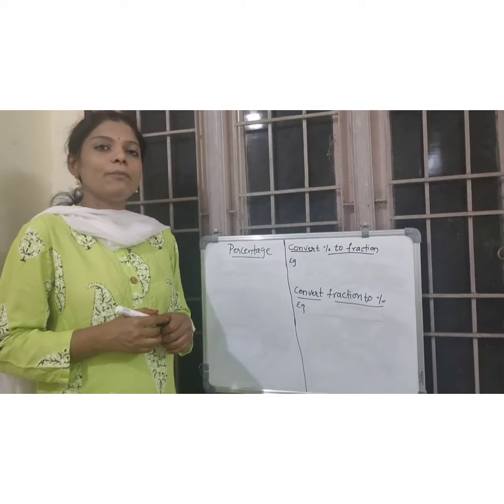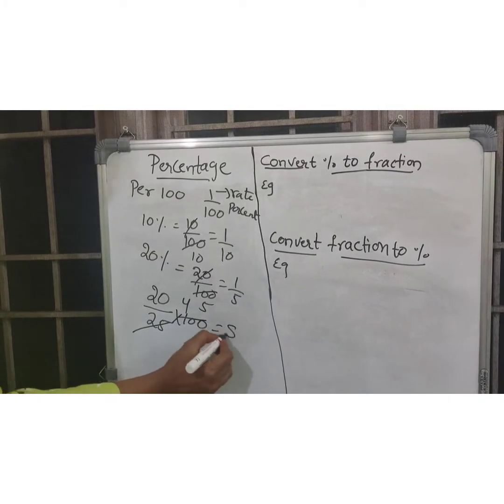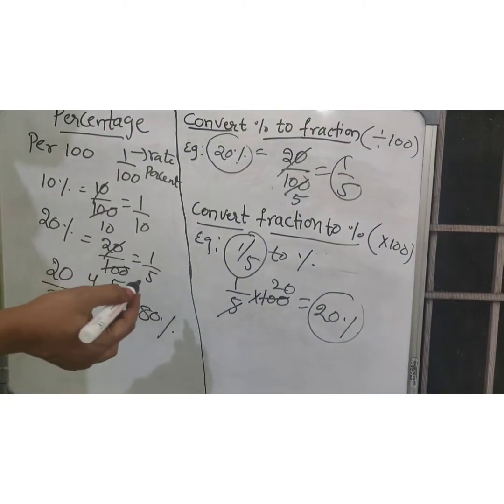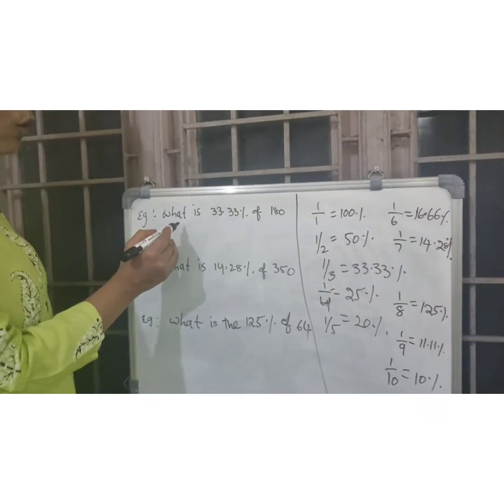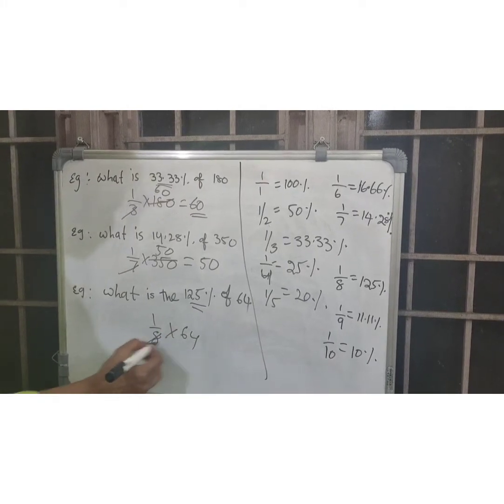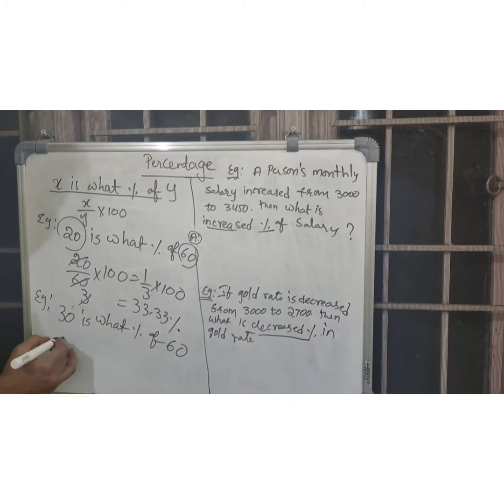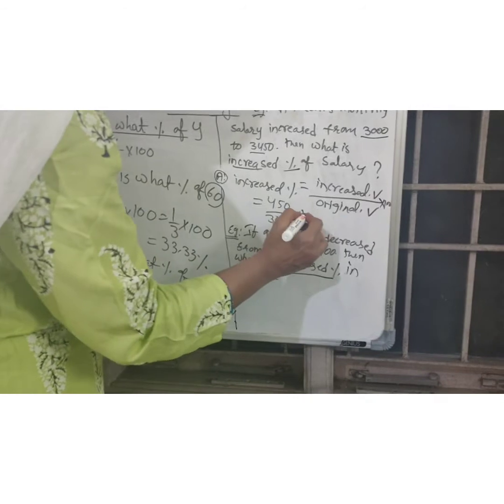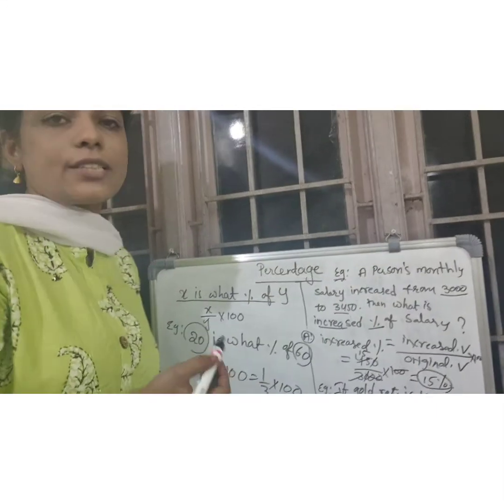expert in percentages-part1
easy percentages aptitude,basics